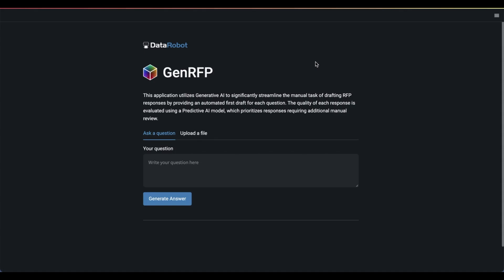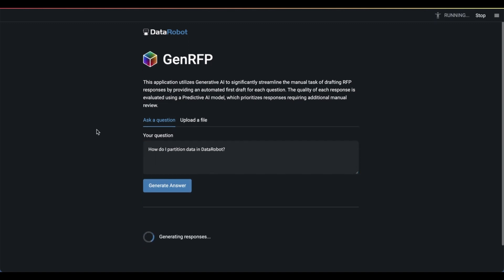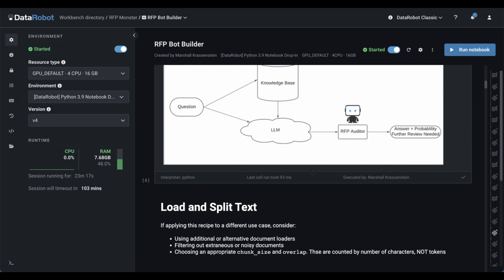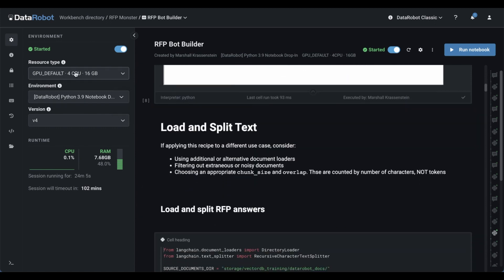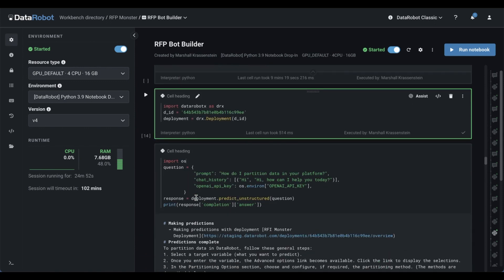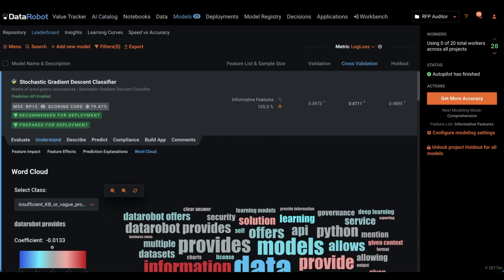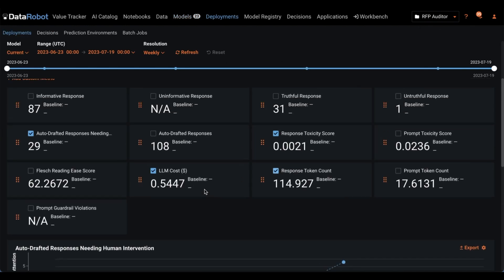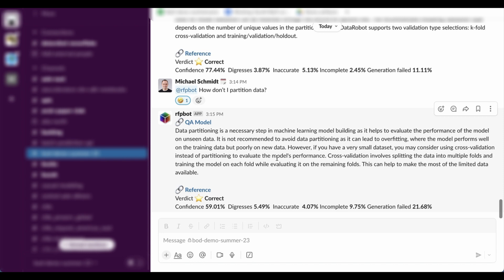Generative AI + Predictive AI with DataRobot | RFP Custom Knowledge Base and Slack Integration Demo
See the workflow for creating and end-to-end Generative AI solution in DataRobot complete with model monitoring, quality checks on generated responses, and governance all less than one day of effort. This demonstration shows how an RFP response system was trained on internal-only documents and offered to users as a Slack integration.